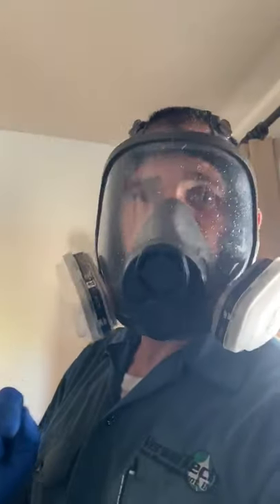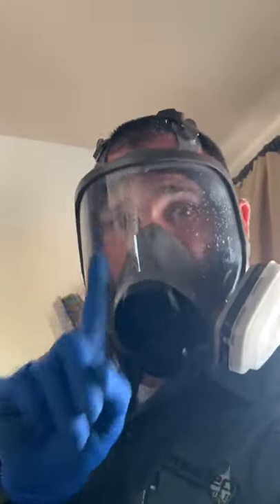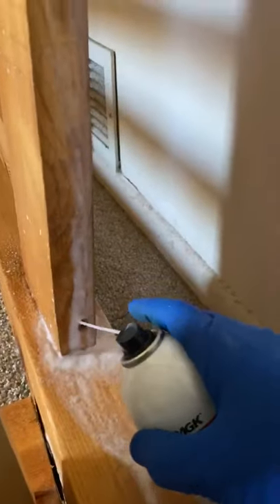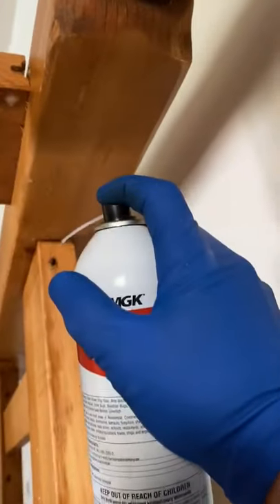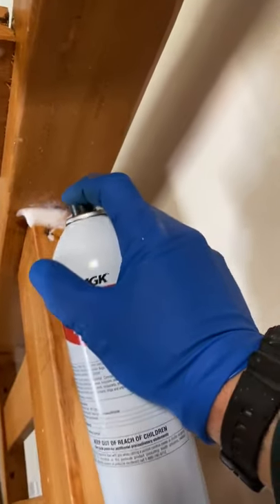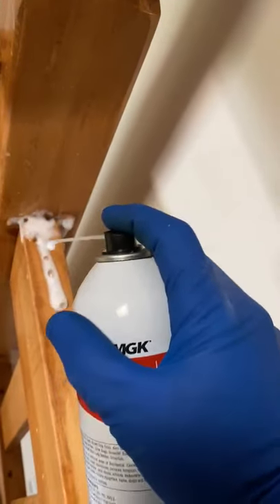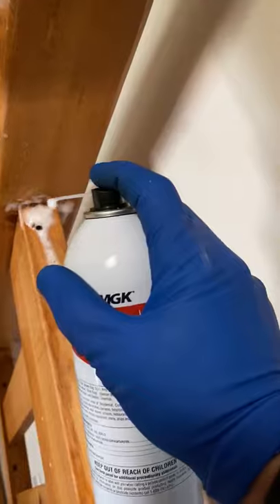Bed Bug Treatment for Homes in Los Angeles & Orange County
Versa-Tech Pest Management Founder & Expert Pest Control Technician Jason Baacke discusses Bed Bug Treatment Protocols for treating bed bug infestations in homes in Los Angeles & Orange County, California.

Serving residential and commercial properties since 2012, Versa-Tech pest technicians offer state of the art, friendly, professional pest control services that include a 100% Satisfaction Guarantee. Same day service.